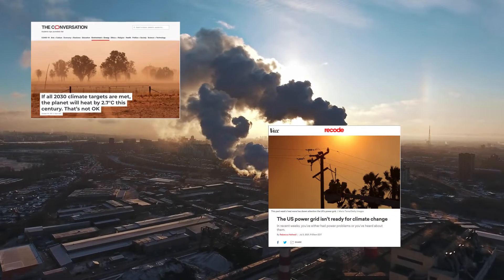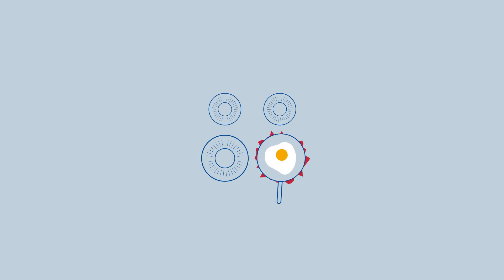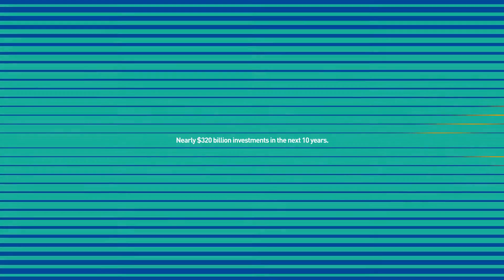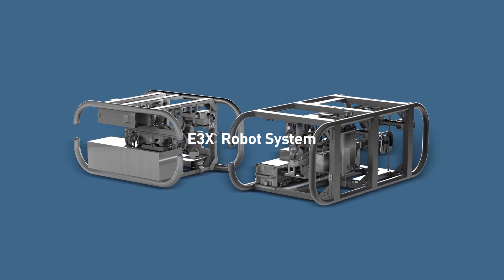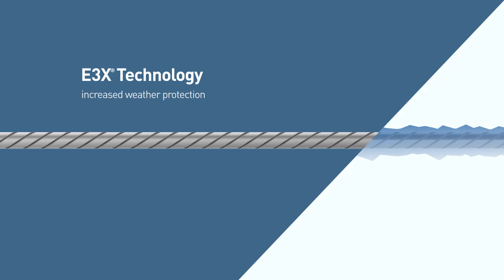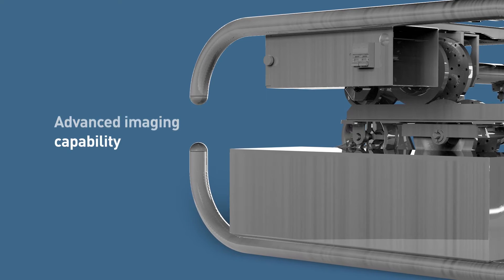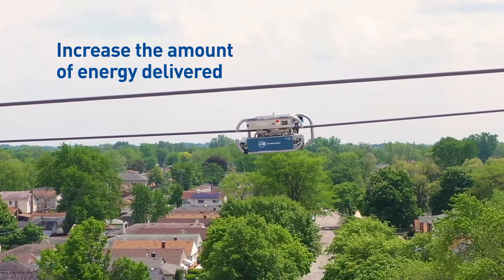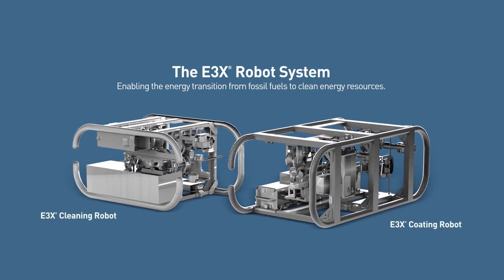E3X® Robot System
Prysmian Group and Exelon's E3X® Robot System is an Edison Awards™ Gold Winning innovative breakthrough solution that enhances energy transmission efficiency, safety, and sustainability. The groundbreaking robotic technology applies heat-dissipating E3X® coating to existing power lines to reduce power grid congestion. It creates a breakthrough grid-enhancing solution without building new transmission lines, unlocking capacity by 15-25% for utilities.